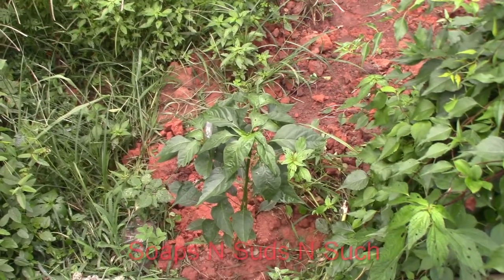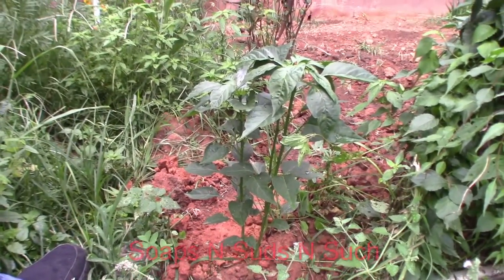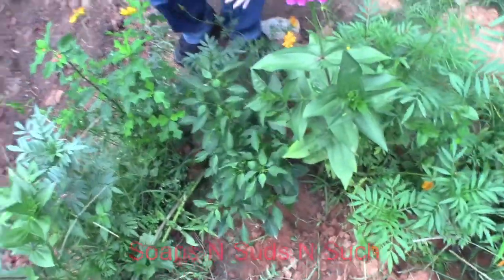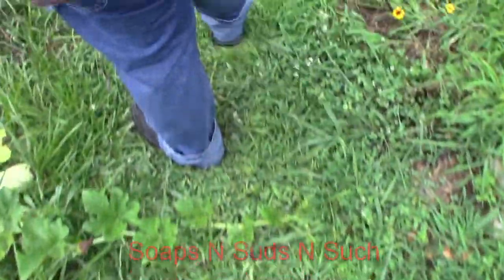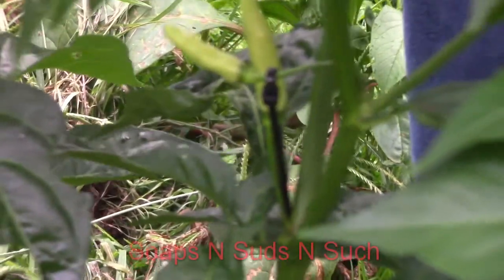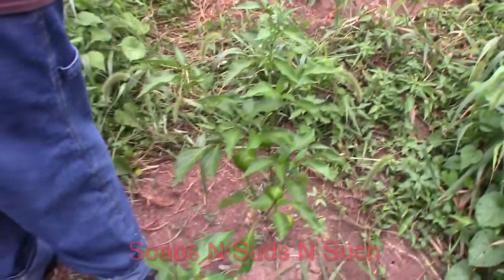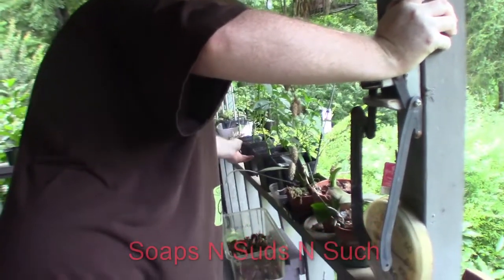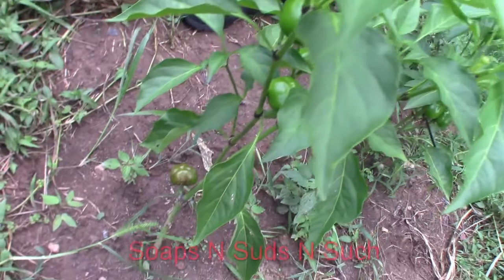Pepper plant weekly roundup July 18